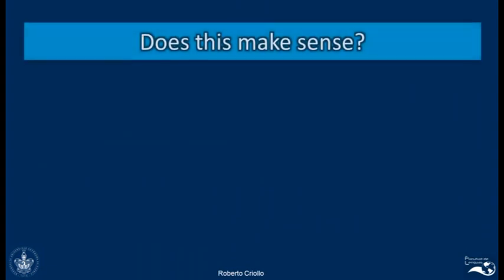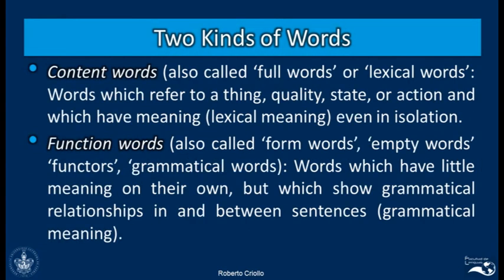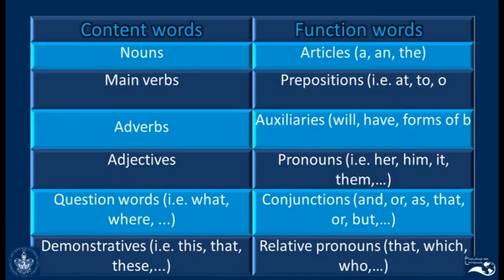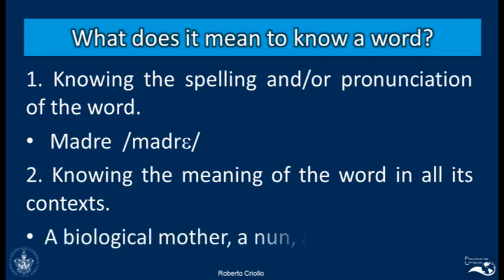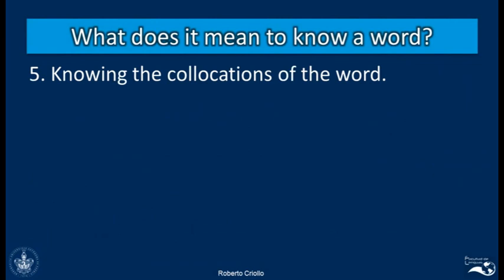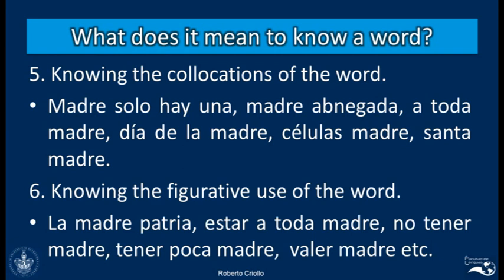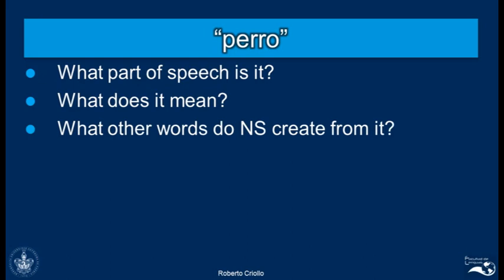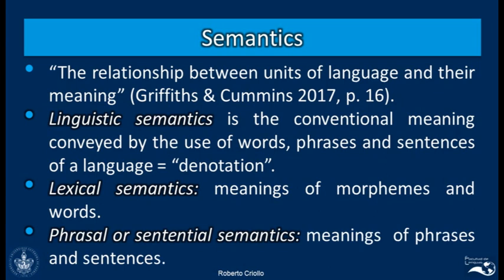Introduction to Semantics and Pragmatics Part One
This series of lessons will explore the study of meaning from the point of view of semantics and pragmatics. This first one presents basic semantic notions.